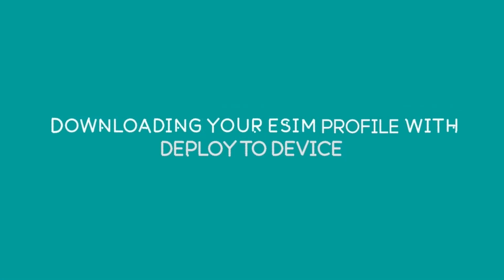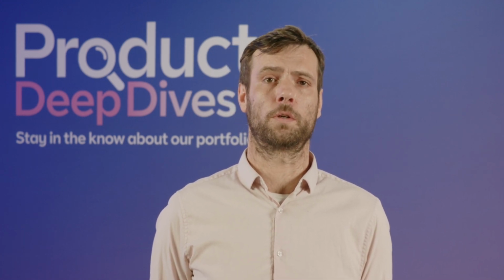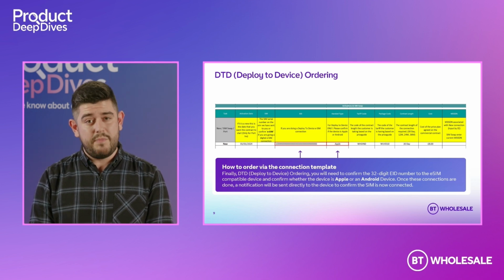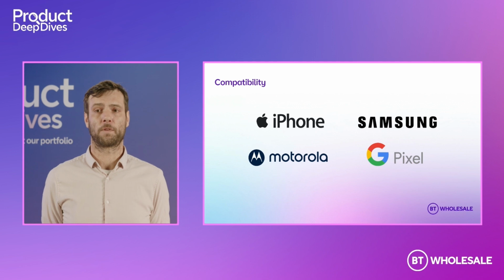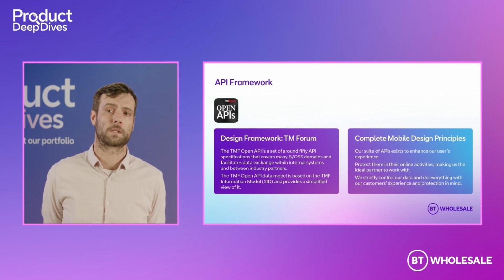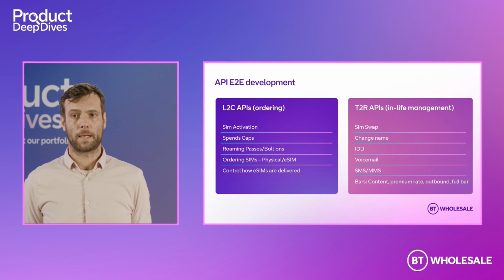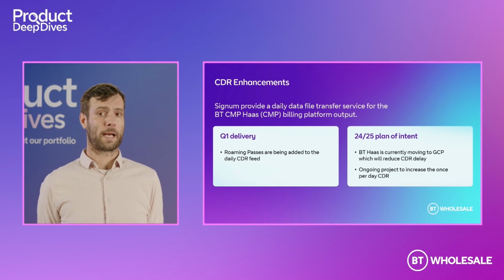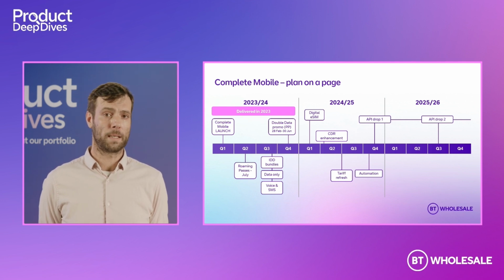Complete Mobile ○ Product Deep Dives ○ BT Business - Wholesale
Digital eSIMs, the latest API and automation timelines, and a double data offer.

Want to stay in the know about our portfolio? These Product Deep Dives are for you.

60% of our partners tell us they want more product updates – so that's what we're giving you. Every six months, you'll learn what's new, what's coming up and what it all means for you.

You'll learn everything you need to know about our solutions, covering everything from the latest features and offers to API updates and mandatory regulations. Our experts will also be taking your questions and sharing useful advice, so make sure you don't miss out.

This is a recording from our first set of Product Deep Dives on 22nd May 2024. Discover digital eSIMs, the latest API and automation timelines and a double data offer with:
Naomi Allen – Propositions and Pricing Manager
Charlie Greenwood – Product Manager - MVNO
Kieron Greaves - Indirect Mobile Care